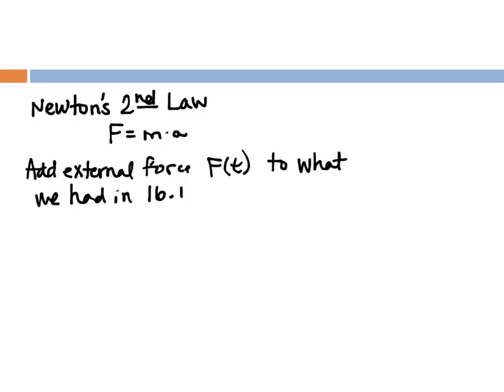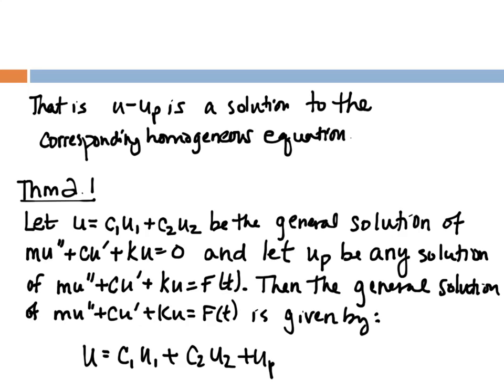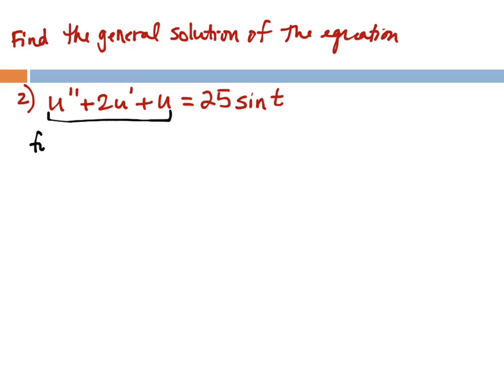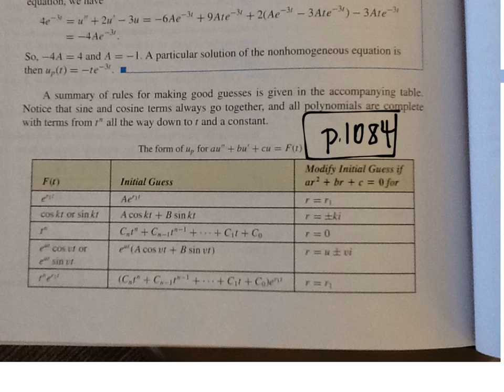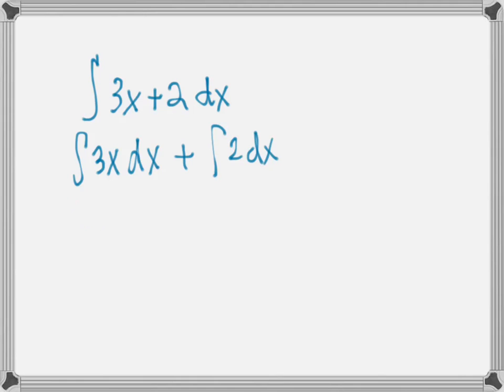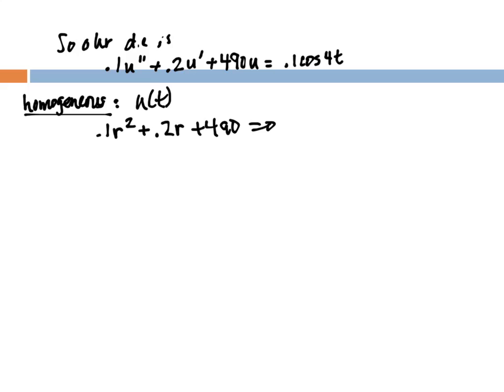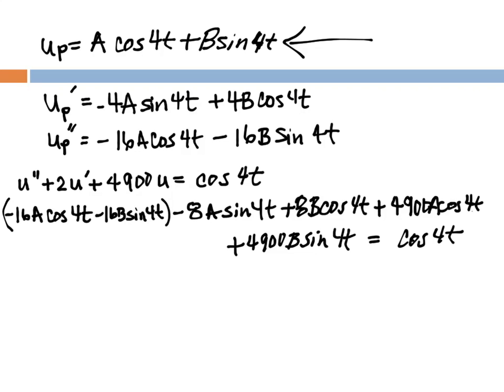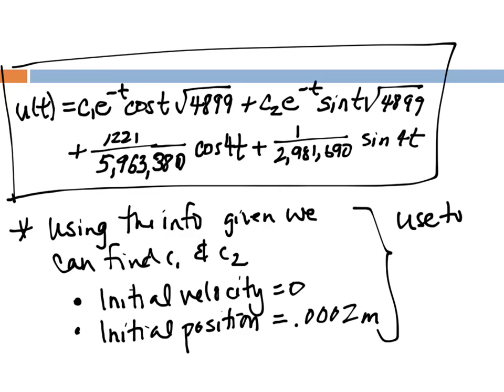16.2 Nonhomogeneous Equations